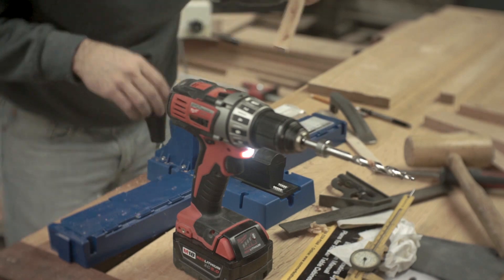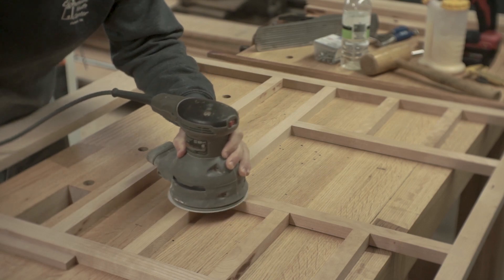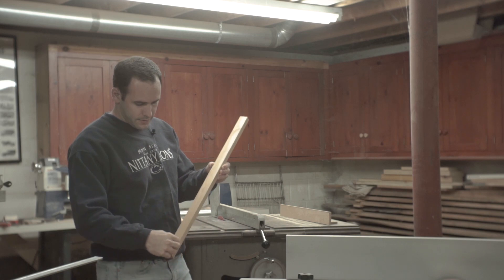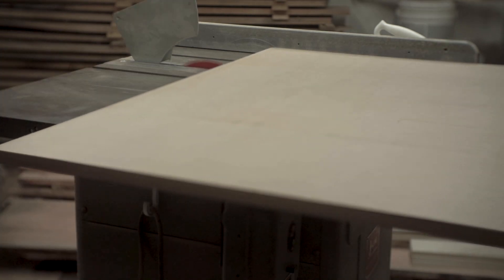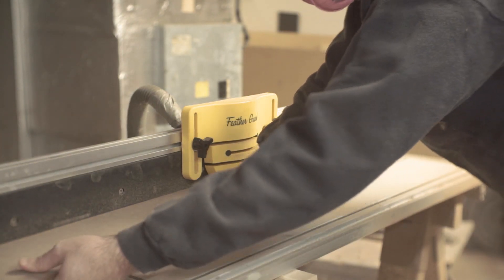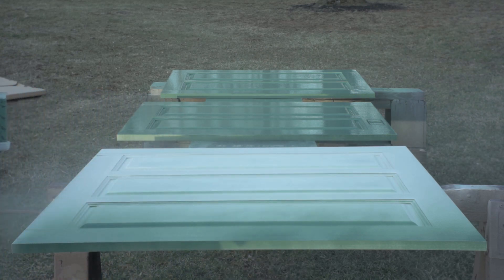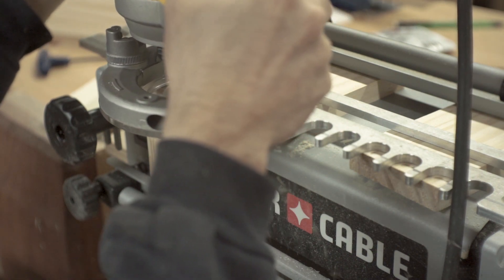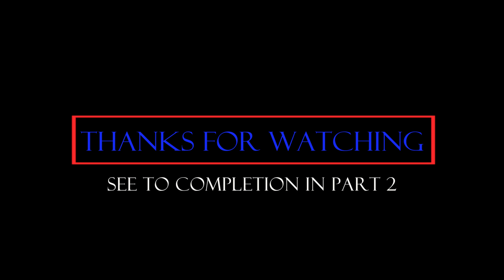Ultimate Router Table Cabinet build - Part 1 of 2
Hello everyone, This is part 1 of 2 of building my router table cabinet for my Sommerfeld router table top.  There were definitely some things I wanted to try with this build such as making large raised panels, inset drawer fronts, draw slides, and making a beaded face frame.  As always I hope you enjoy the video and ask questions if I forgot to show something.

Thanks, Jody

Don't make something unless it is both necessary and useful; but if it is both necessary and useful, don't hesitate to make it beautiful. — Shaker Philosophy